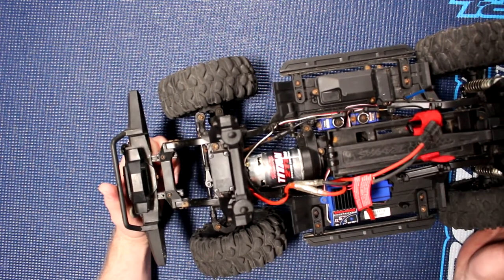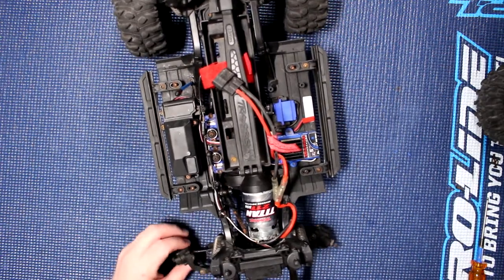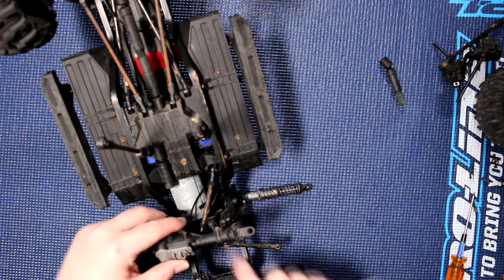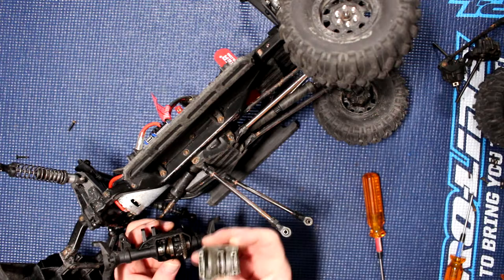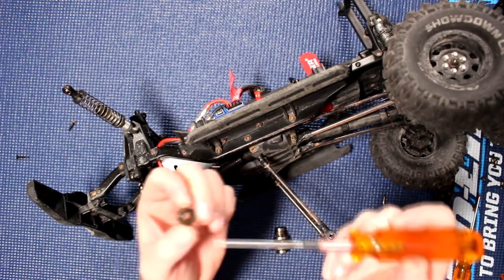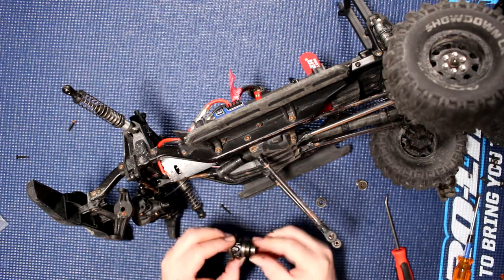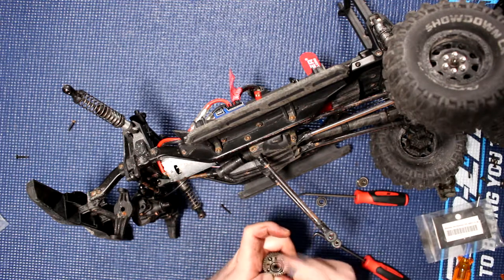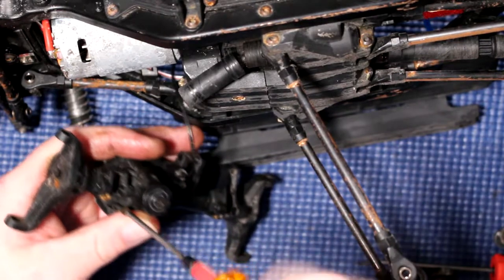How To Change Your Front Diff Bearing TRX4